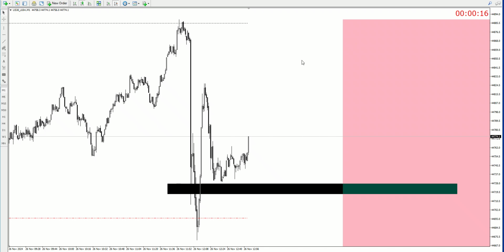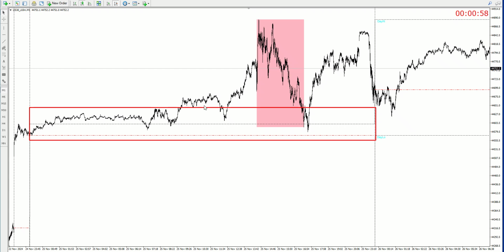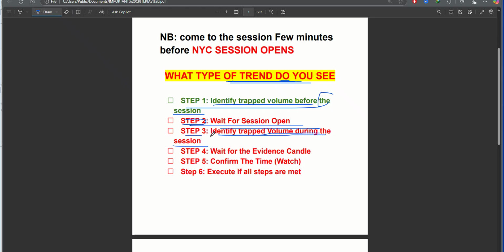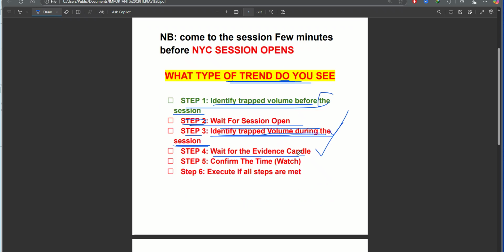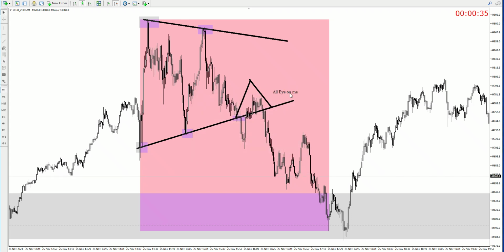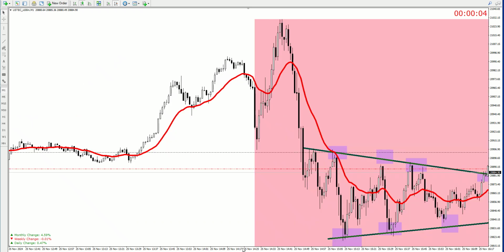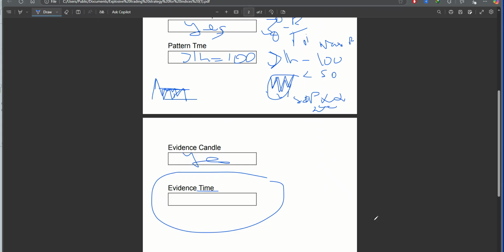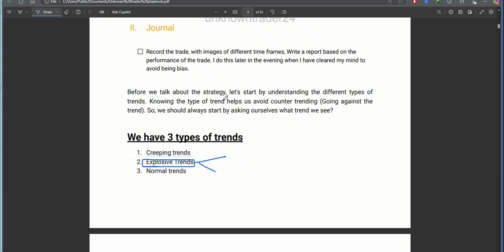Best Trading Strategy for FAST PROFITABLE TRADES | FULL COURSE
Best Trading Strategy for FAST PROFITABLE TRADES | FULL COURSE |2024

Free Indicators

Videos